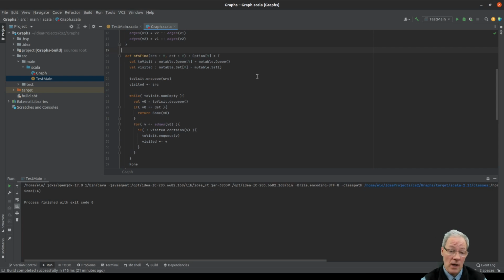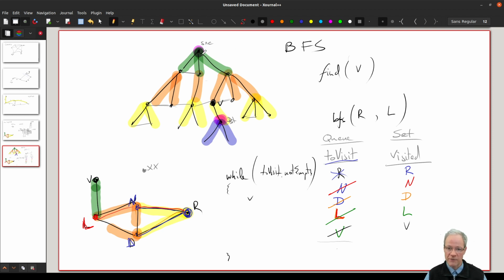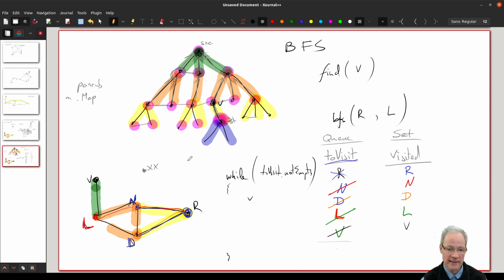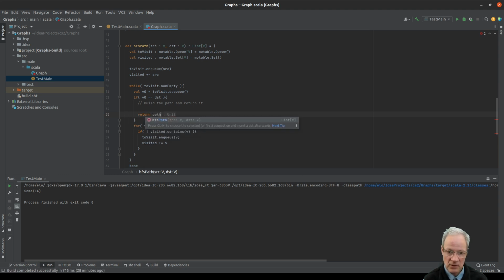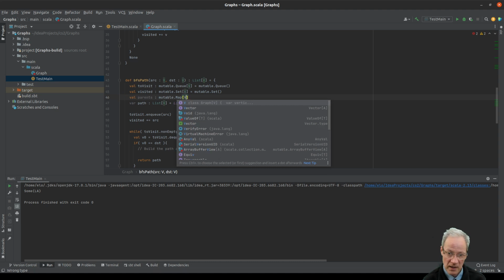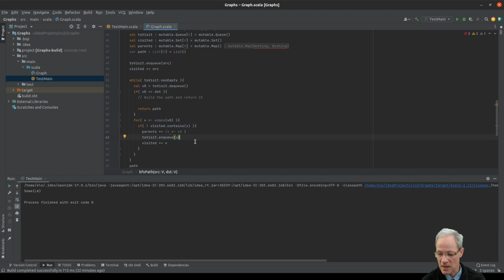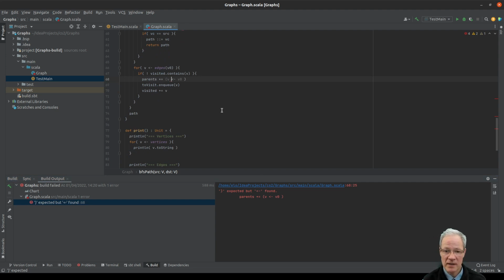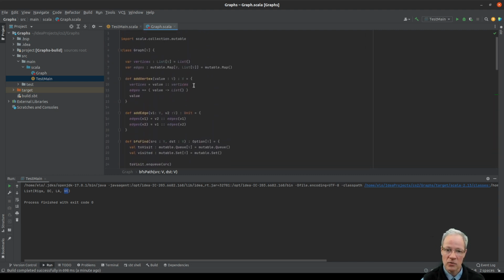CS2 Lecture. Graphs. Using BFS for pathfinding in Scala.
Adapting Breadth First Search algorithm for path finding
based on the Scala code developed during the previous lecture.

This video is part of Miniseries
about Graphs and their implementation in Scala

The miniseries provide a conceptual introduction to the data structures, algorithms, and implementation.
The implementation is done in Scala programming language. However, this is not meant to be the most efficient implementation, but rather a walkthrough in live coding fashion for beginner programmers in Scala.